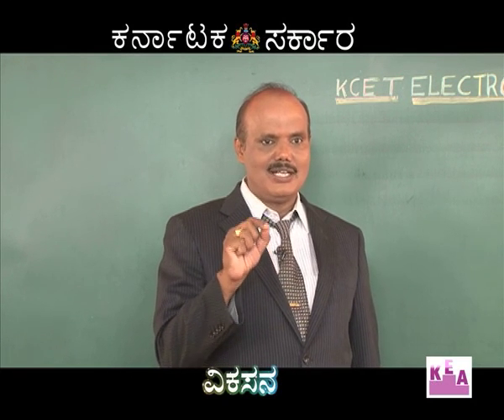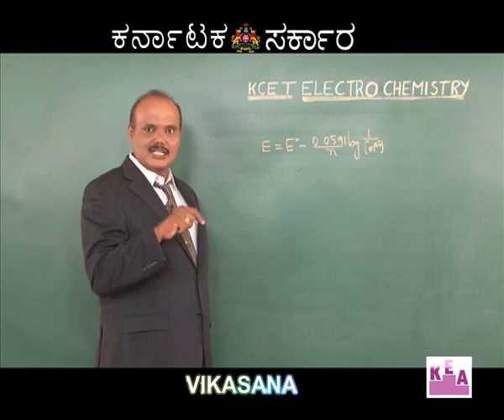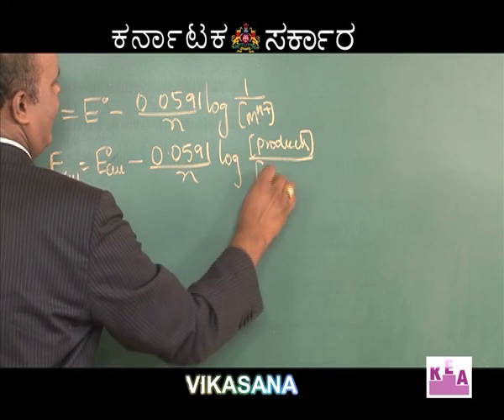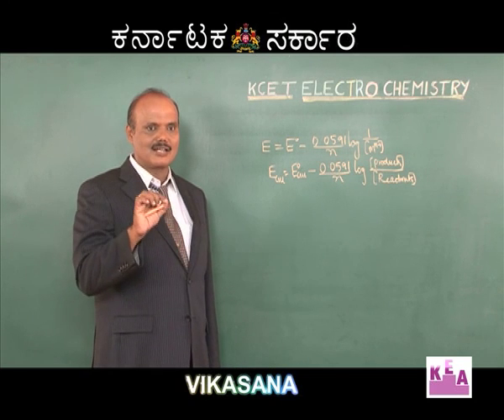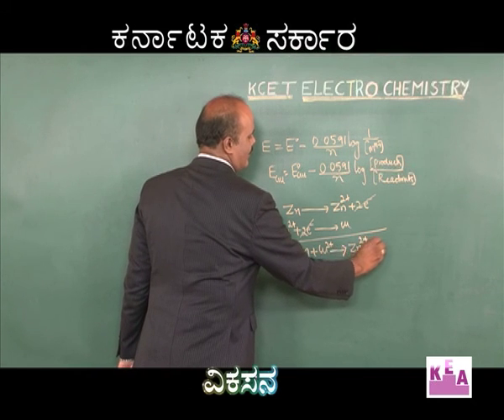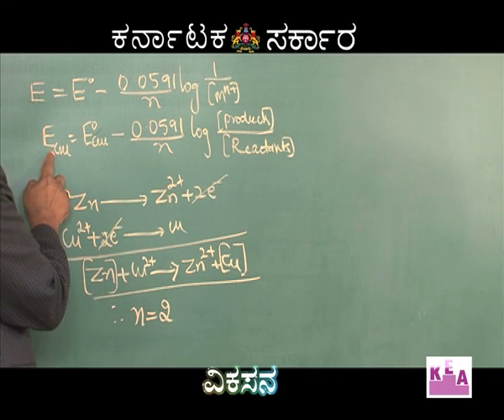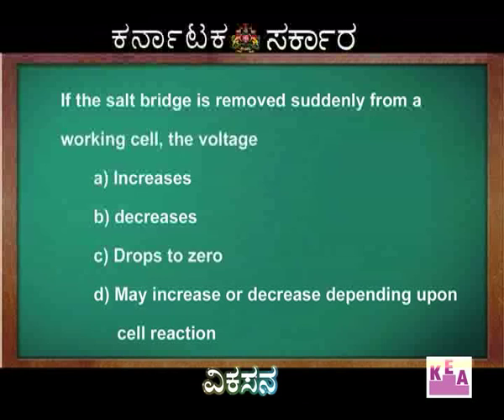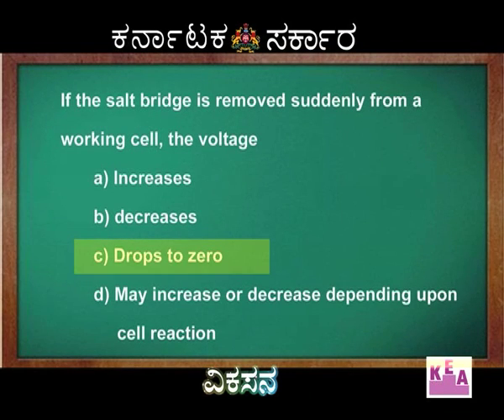VIKASANA 05-04-2016 episode-4 part 2